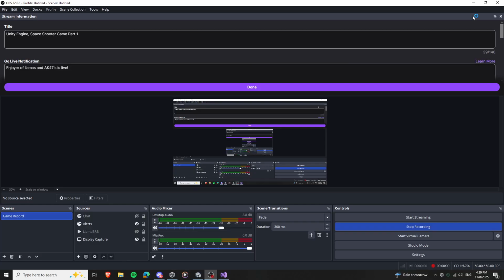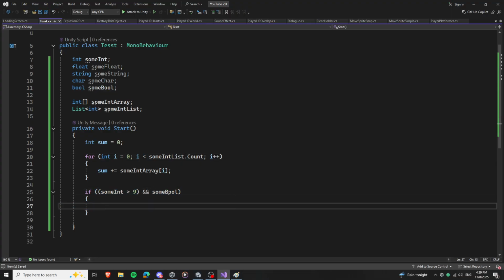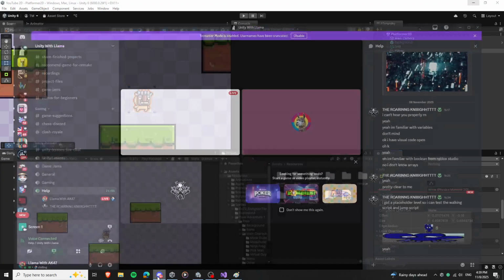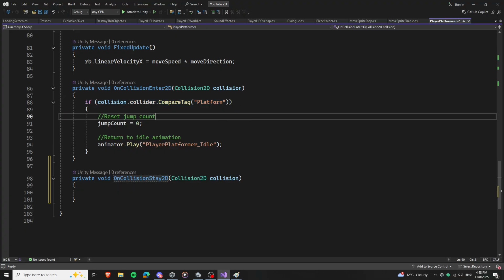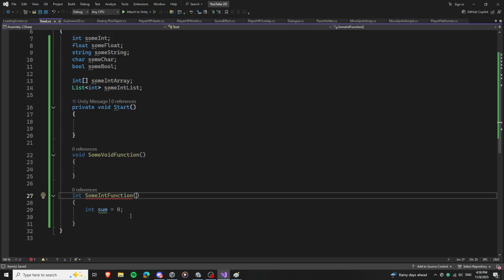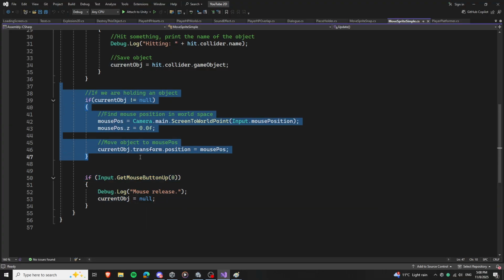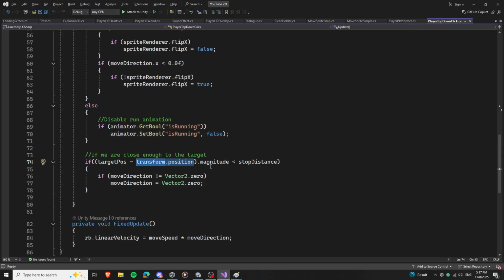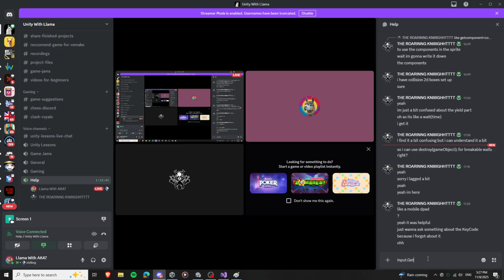Explaining The Basics For A Beginner